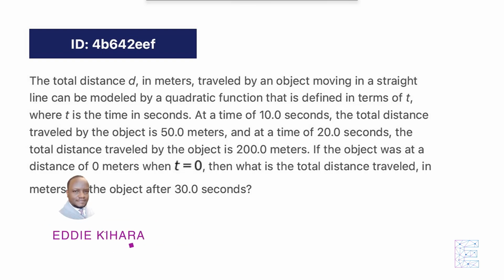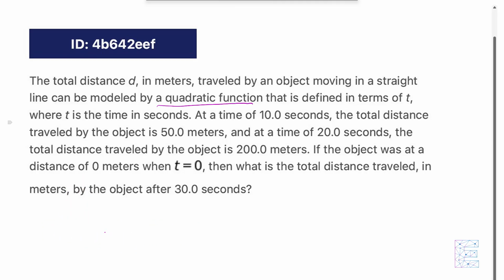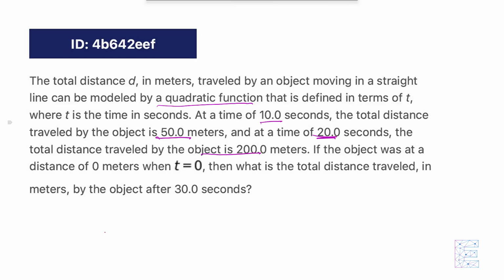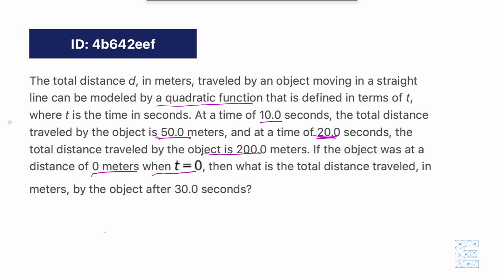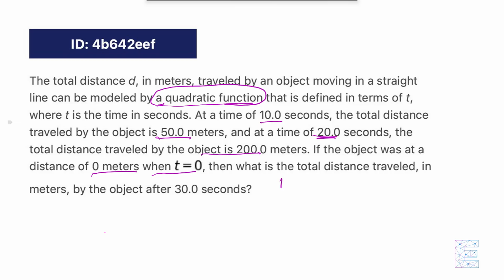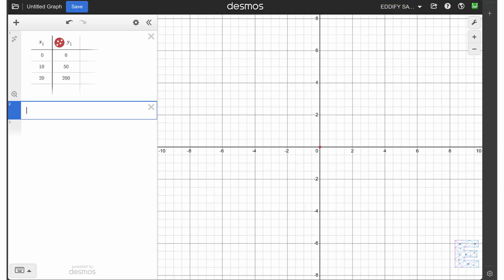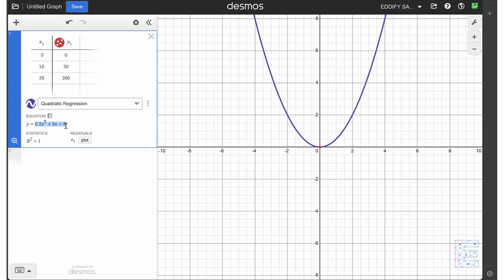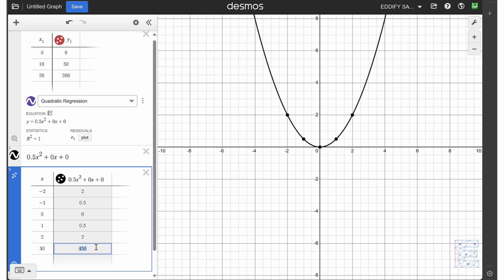SAT Math Review Question ID: 4b642eef Non-Linear Functions 3c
A step-by-step explanation of SAT Math question ID: 4b642eef